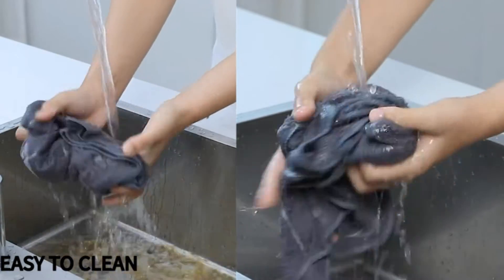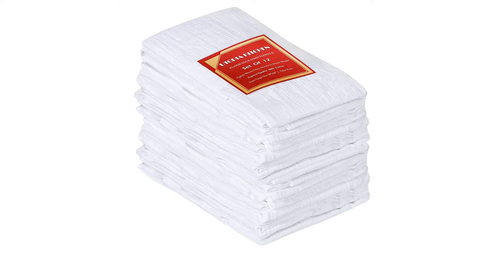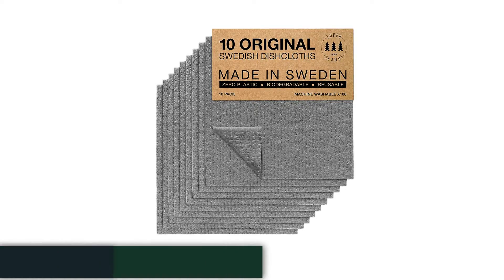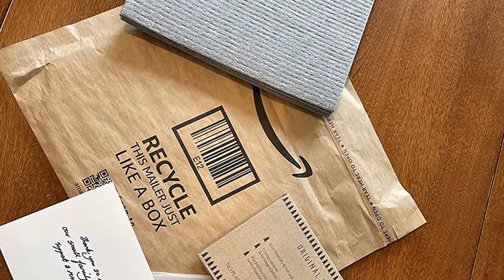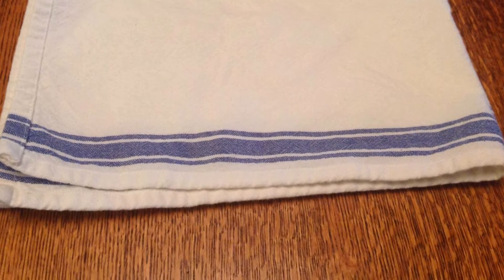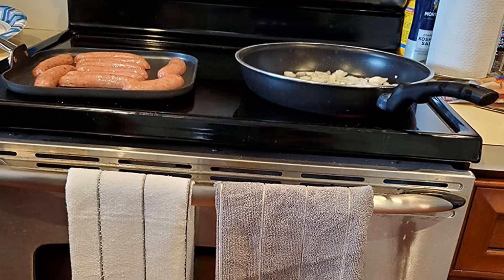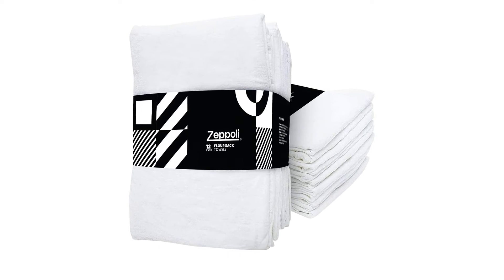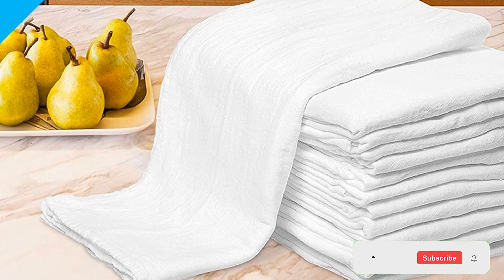✅ Top 5 Best Dish Drying Towel | Best Dish Towels | Best Kitchen Towels - 2023 (Buying Guide)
This best dish drying towel review will help you decide which best dish drying towel is right for you. We'll cover the features of each best dish drying towel, as well as the pros and cons. After watching this video, you'll have everything you need to make an informed decision about which best dish drying towel to buy!

00:00 Introduction

👇 Product Links 👇

1️⃣ Utopia Kitchen Flour Sack Tea Towels 00:26

2️⃣ Super Scandi Swedish Dishcloths 01:19

3️⃣ Aunt Martha's Vintage Dish Towels 02:00

4️⃣ Hyer Kitchen Microfiber Kitchen Towels 02:45

5️⃣ Zeppoli 100% Cotton Linen Kitchen Towels 03:31

04:17 Conclusion

👇 Description 👇

They're not the very most interesting kitchen instrument out there, however dish towels (likewise alluded to as tea towels) are a priceless individual from the group for home cooks and expert culinary specialists. Whether you're drying a plate, cleaning up a spill, or moving a hot skillet from the cooktop to the broiler, an extraordinary kitchen towel can satisfy various requirements in and around your home.

✅Top 5: Best Dish Drying Towel In 2022 - Pros & Cons 👌 [ Best Kitchen Towels ] | Best Towels For Drying Dishes Buying Guide - Top 8 Review [2023] | ✅Top 5: BEST Dish Towels In 2022 👌 [ Best Kitchen Towels Amazon ] | Top 10: Best Microfiber Dish Towels Soft 2022 | Super Absorbent | Kitchen Cloth Dish Towels, Premium Dishcloths, Super Absorbent Coral Velvet Dishtowels | Top 5 Best Dish Drying Towel | Reviews and Recommendations | My new favourite microfiber drying towels? | Full Review Of Presto Kitchen Towel.. Good Or Bed?... Morning Routine ❤️ | Hidden Dish Drainer｜IKEA Drainable Products｜Minimal Life | Best Dish Drying Mat in 2020 – Likeable Products Reviewed! | ✅Top 5: Best Kitchen Towels For Drying Dishes 2020 [Tested & Reviewed] | Best Dish Cloths in 2020 – Get Scintillating Performance! | Best Dish Drying Mats to Keep Your Kitchen Clean in 2022 | ✅ Best Dish Drying Mat In 2022 – Keep Your Kitchen Clean By Using This! | Best Dish Drying Rack – Top Models Tested & Compared! | Making Bed Duve KiNg cepet sampai towel art | How To Make Foldable Clothes Drying Rack || Wall Mount Drying Rack | Best Dish Cloths। Top 5 Best Dish Cloths [Buying Guide] | The Best Kitchen Towels To Dry Your Dishes. | Best Towels For Drying Dishes Review 2021 | 10 Ideas How to Fold a Towel Like Hotel & Spa. | Best Kitchen Towels In 2023 - Top 10 Kitchen Towel Review | TOP 6 Best Kitchen Towels For Drying 2022 | 10 Best Dish Drying Mats 2020 | Best Dish Towels: Ikea Tekla Review (via Amazon) |